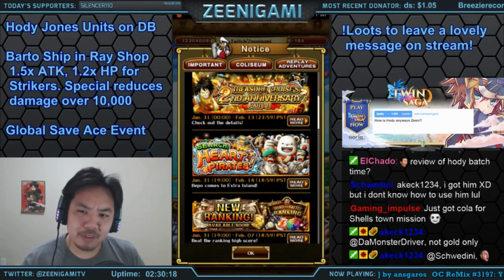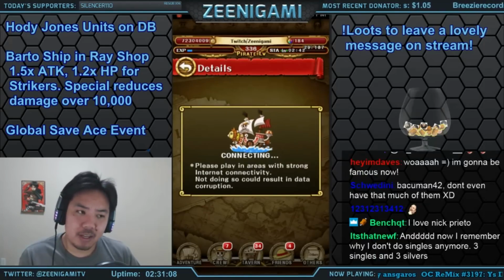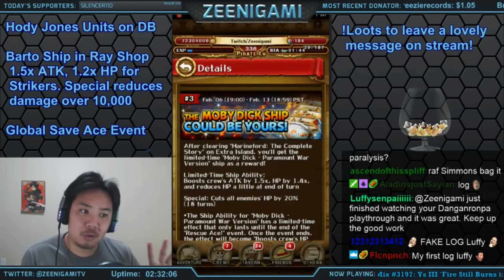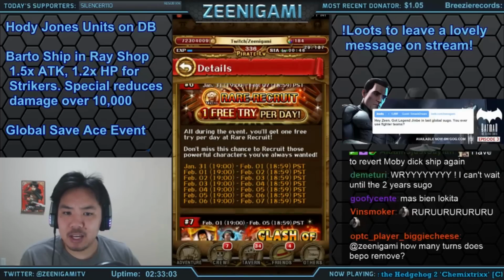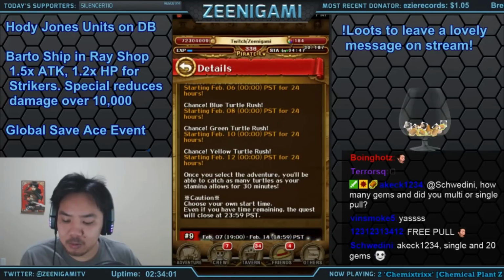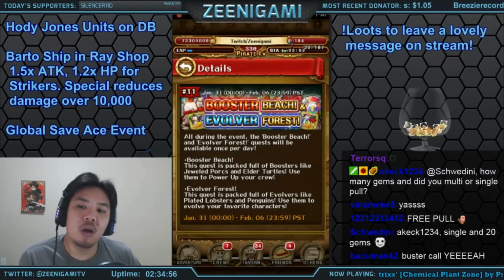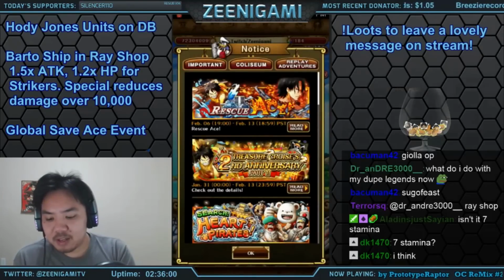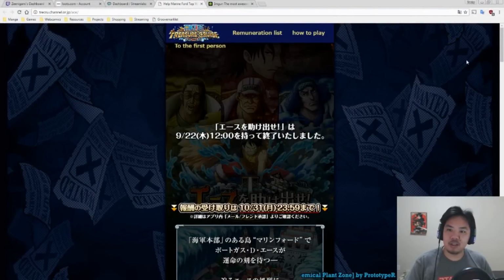2 Year Anniversary! Save Ace Event, Hody Jones Sugo! [One Piece Treasure Cruise]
The 2 year Anniversary is almost here on the Global version of One Piece Treasure Cruise! This first part is a one week long Save Ace Event, and while the rewards for the Japanese version aren't the best, we can always hope for better rewards when it comes to Global. Hody Jones Sugofest characters are all on the database!

Karlos_Baron
supercrazyapple
Padanmagician
Akeck1234